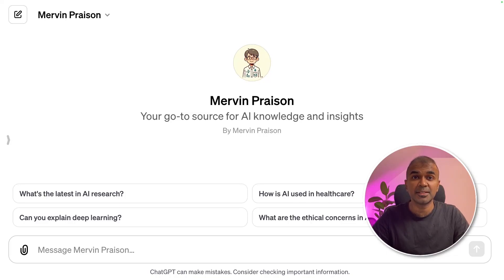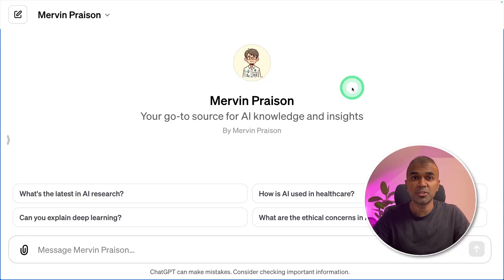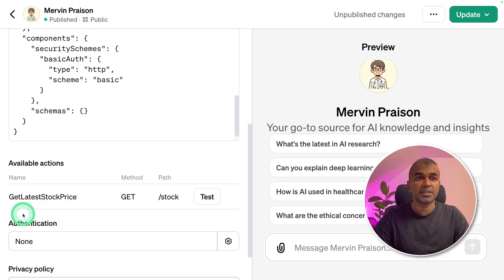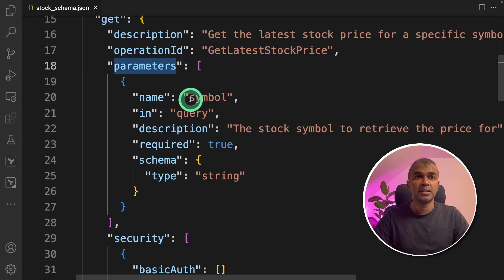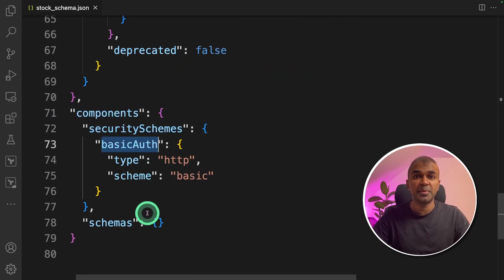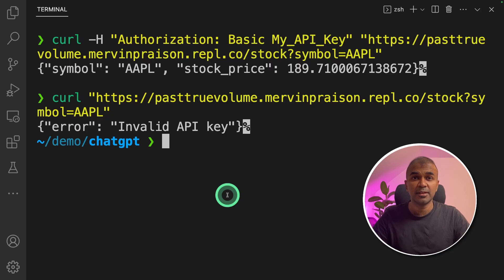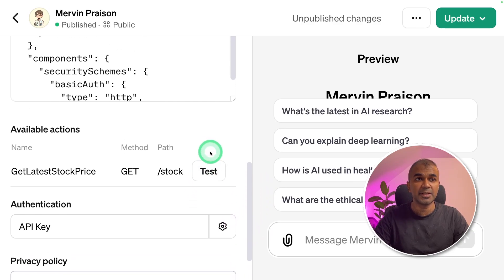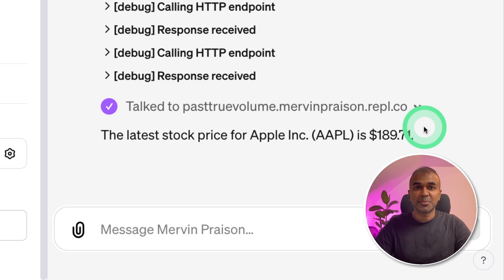How to create Custom GPT Actions with API Key? 🤯 INSANE!! 🚀 (Step-by-Step Tutorial)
🌟 What You'll Learn:
Step-by-step guide to adding custom actions to your GPT.
How to integrate API key for advanced customization.
Setting up OpenAPI schema for dynamic data retrieval.
Handling authentication and response codes effectively.
Practical demonstration with a stock price retrieval example.

🚀 Benefits:
Enhance your GPT's functionality with API integration.
Retrieve real-time data like stock prices effortlessly.
Master the art of custom GPT configuration and security.
Boost your AI project's potential with these pro tips.

📝 Timestamps:
0:00 Introduction to Custom GPT and API Key Integration
0:03 Setting Up Custom Actions in GPT
0:17 Configuring OpenAPI Schema for Data Retrieval
1:08 Explaining the Schema and API Integration
2:00 Handling Different Response Codes
3:18 Testing the API Key Integration